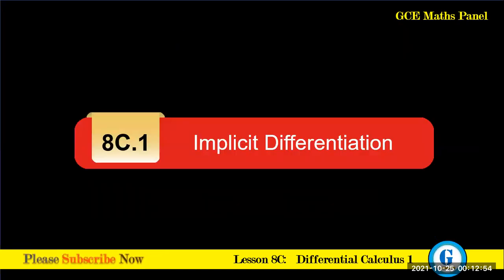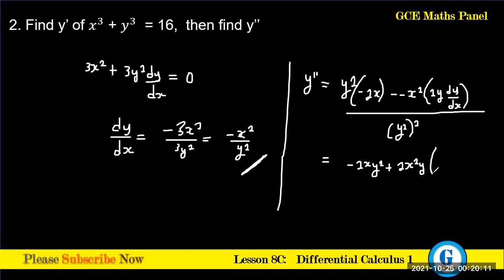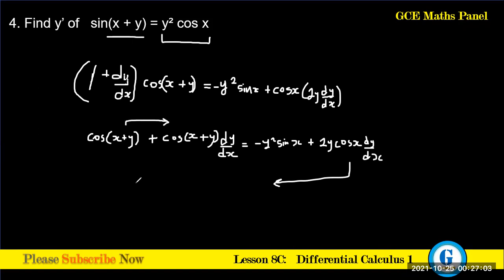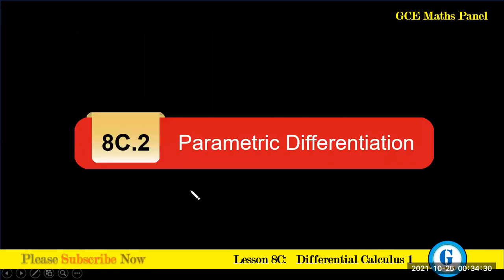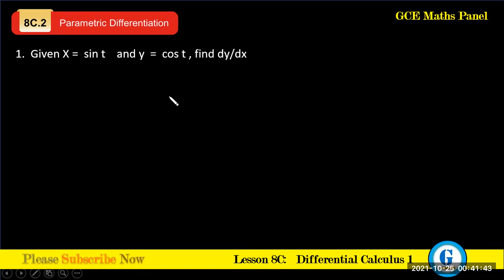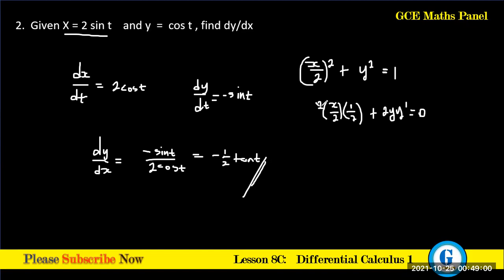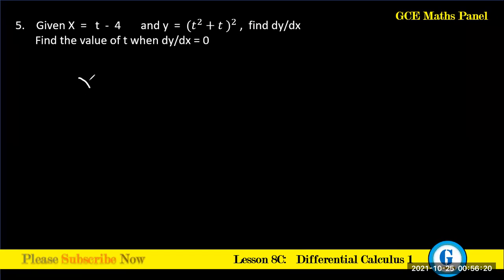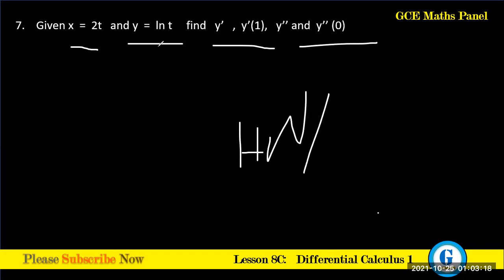8C - Differentiation 3 | Implicit | Parametric | Turning Points | Tangents | Normal GCE AL Maths